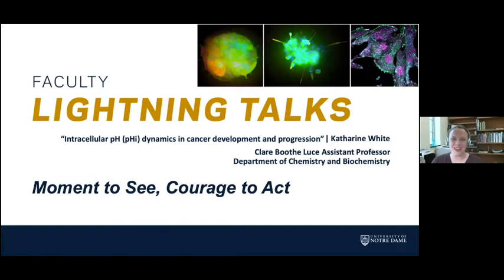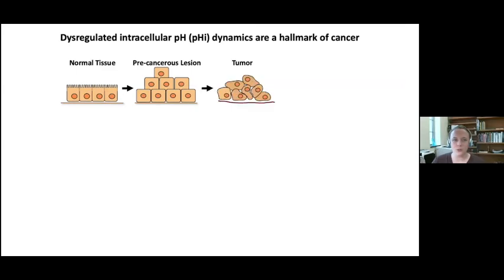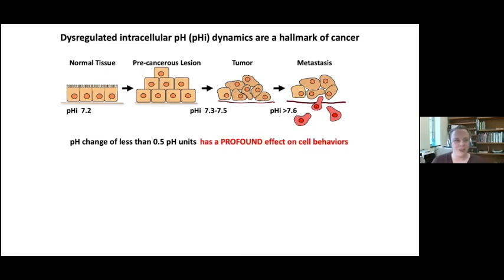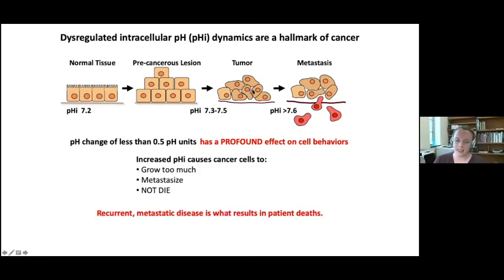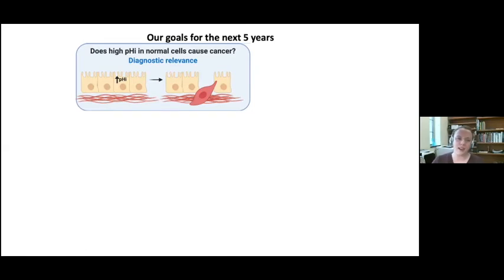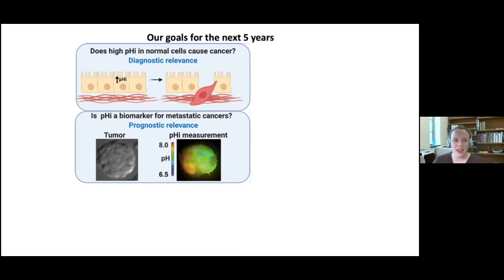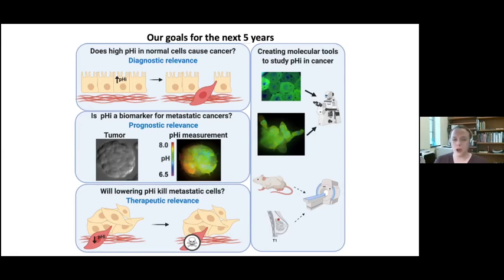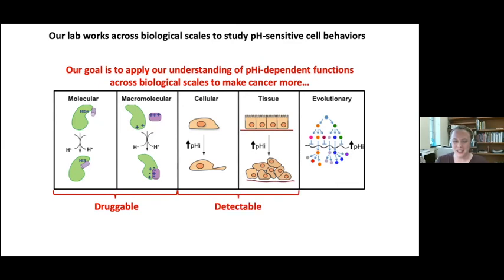Katharine White Research Lightning Talk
Dr. Katharine White presents a 3-minute lightning talk about our work. Part of the Notre Dame faculty lightning talks for Moment to See, Courage to Act.